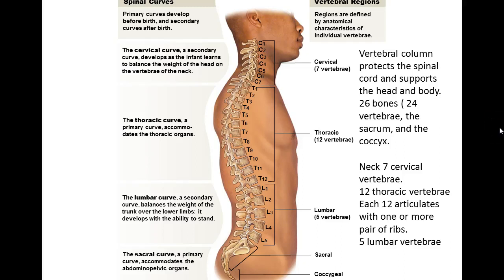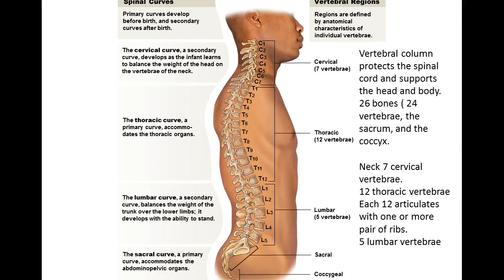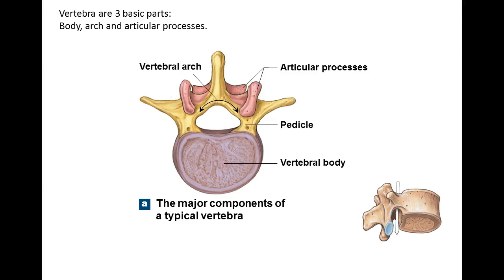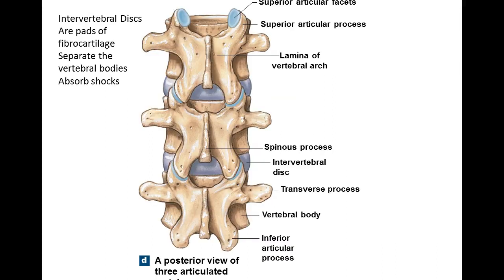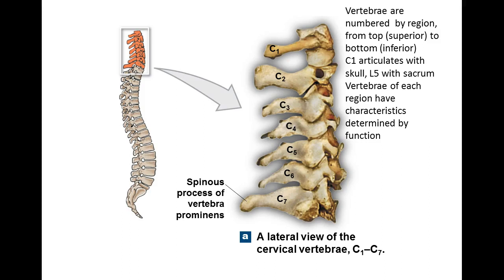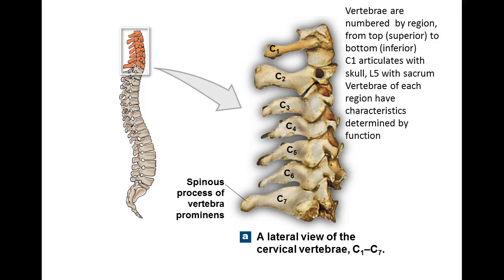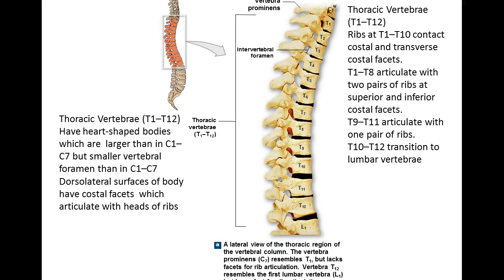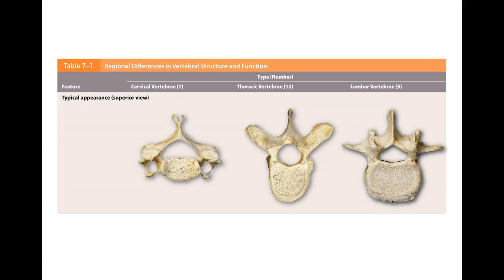BIO 141 Chapter 7 part 3